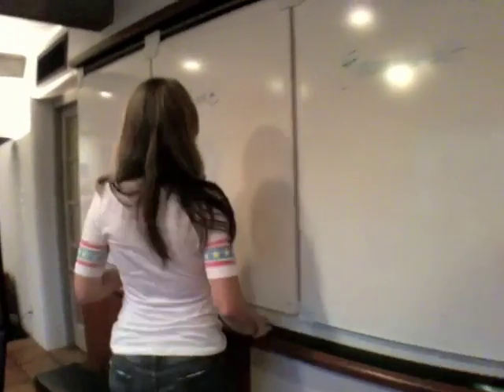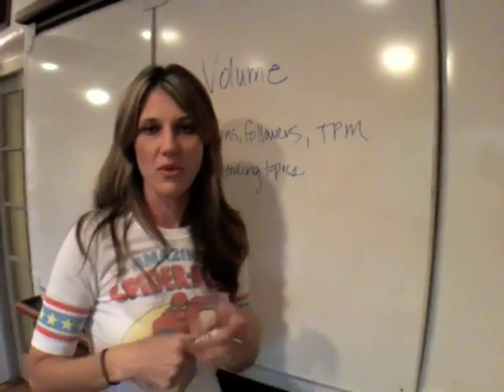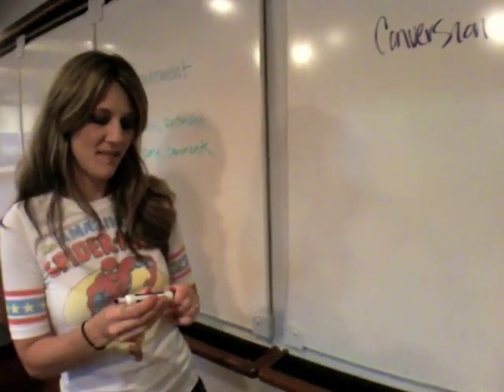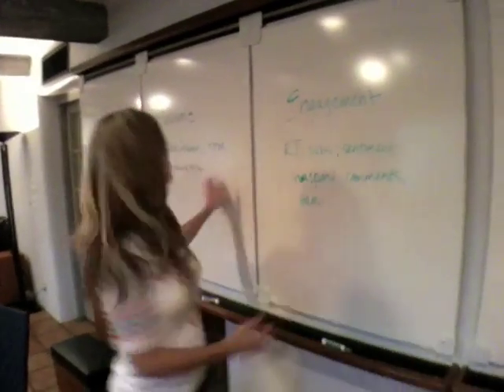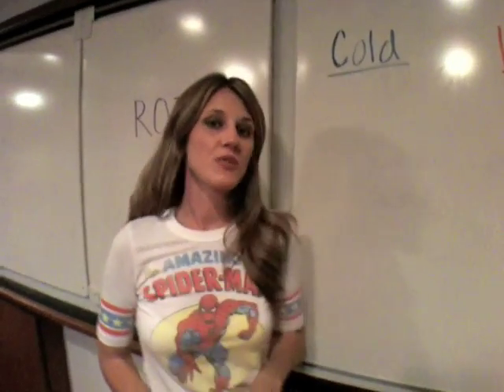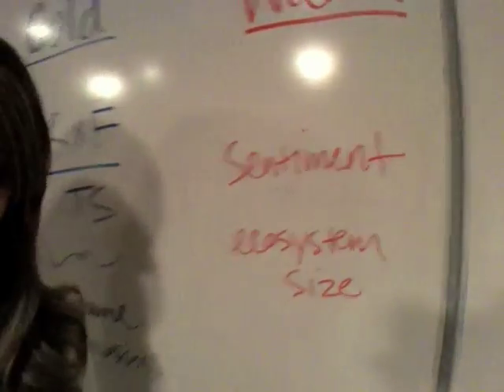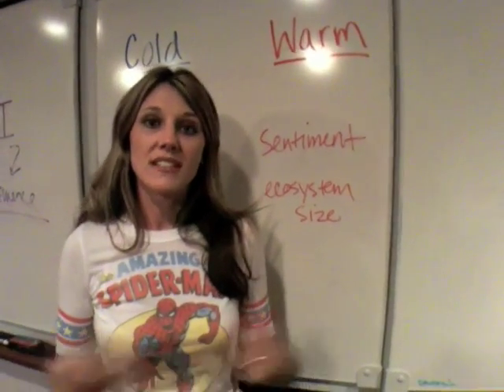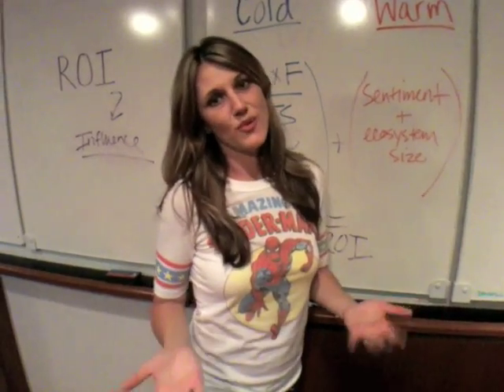Measuring Social Media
Digital Royalty shares their propriety method and formula for measuring a brand's online Return on Influence (the new ROI).